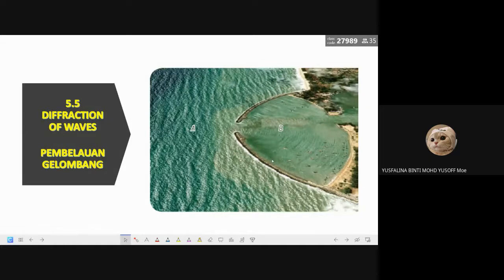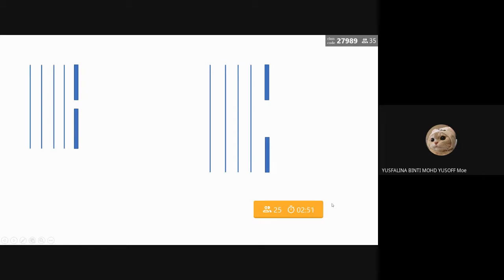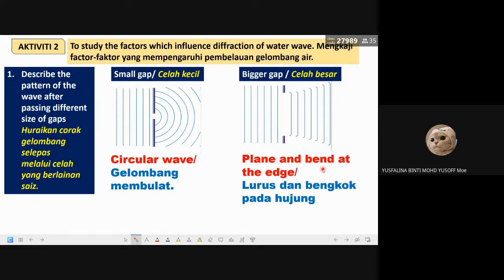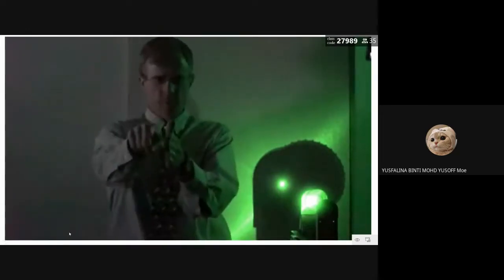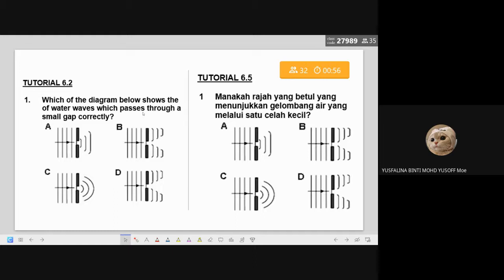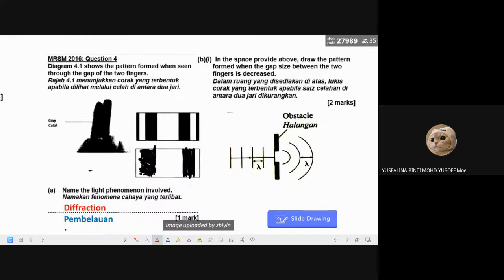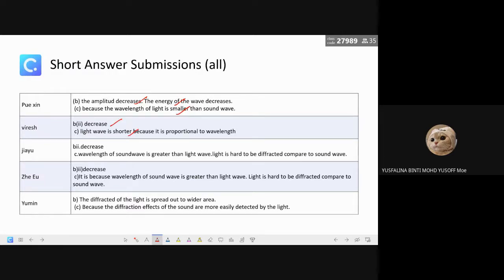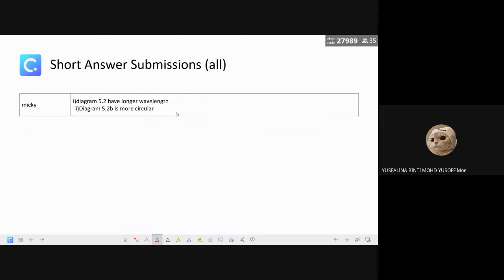physics 4m interference of waves